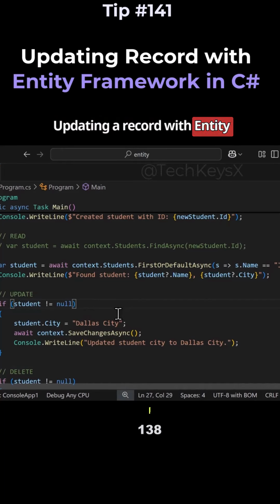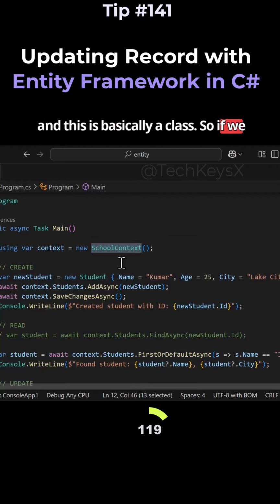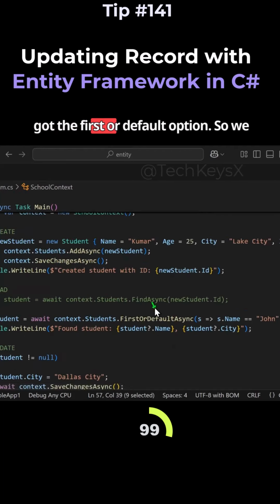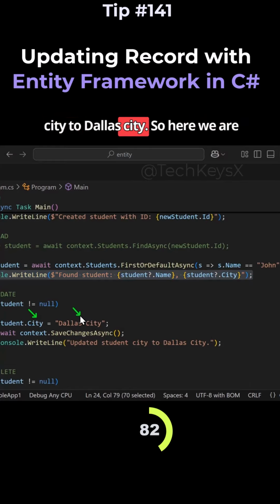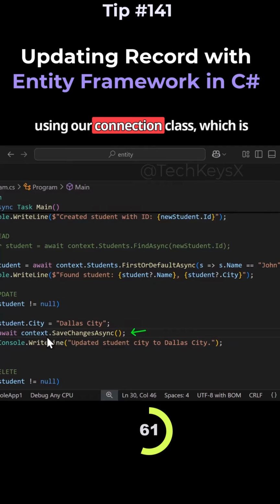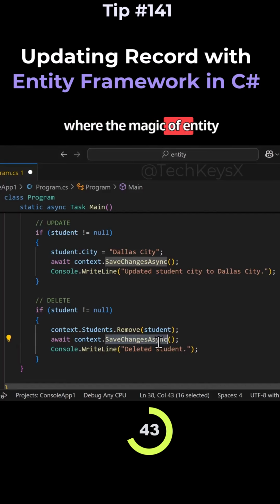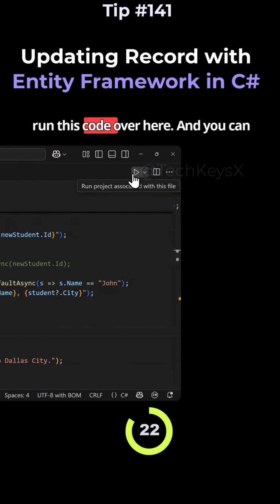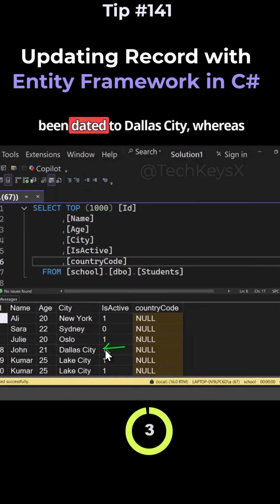Updating Record with Entity Framework in C# Tip #141